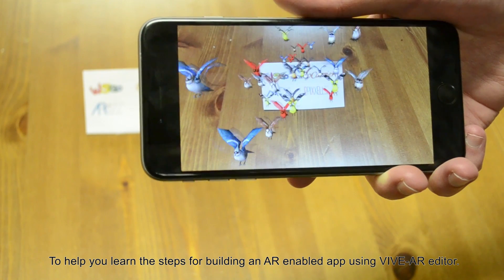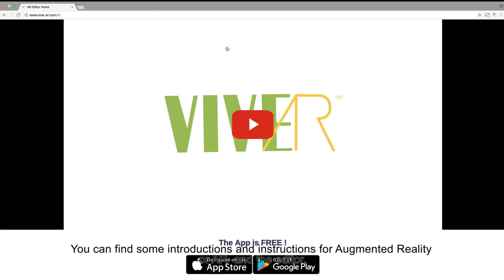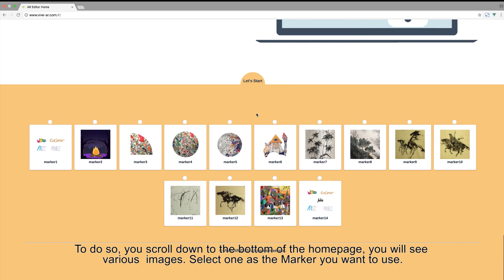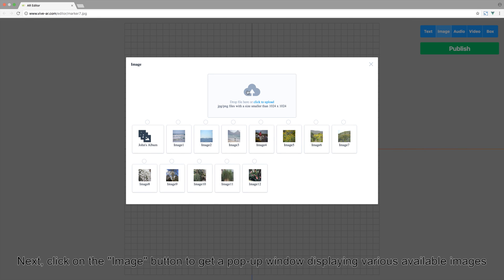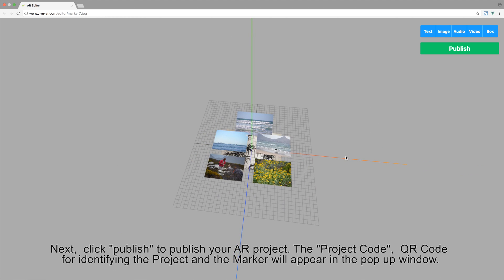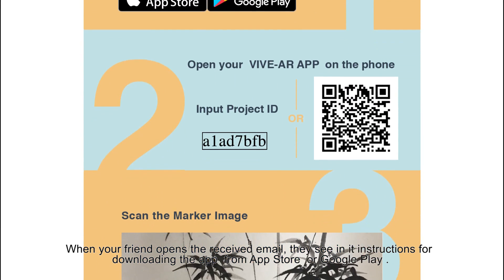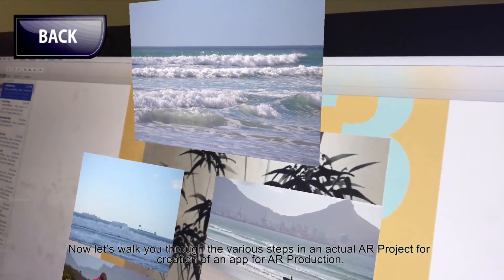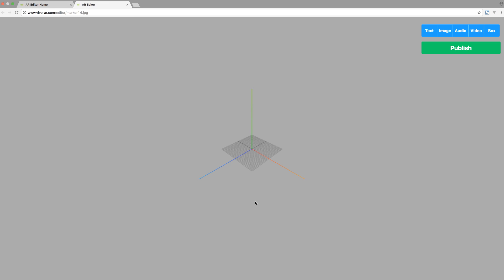Creating AR-enabled Presentations with VIVE-AR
VIVE-AR, a platform to let you create AR-enabled presentations, greeting cards with AR effects, digitally enhanced interactive business cards, and more.